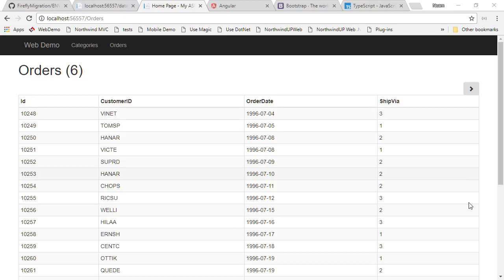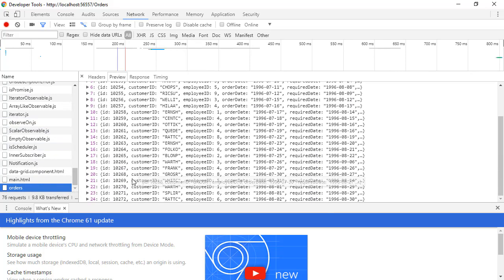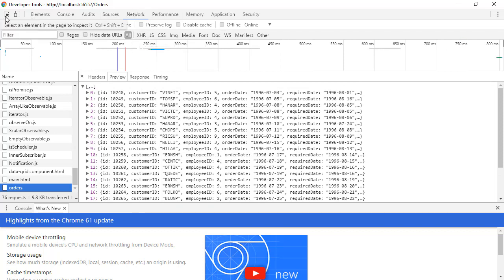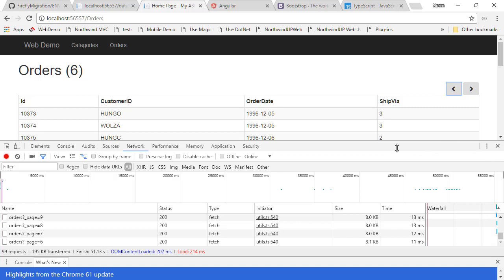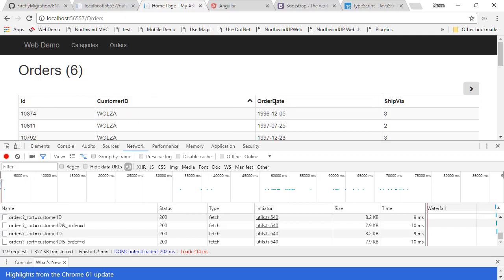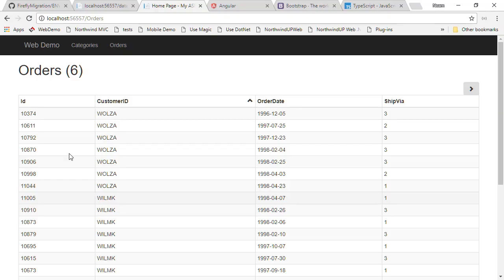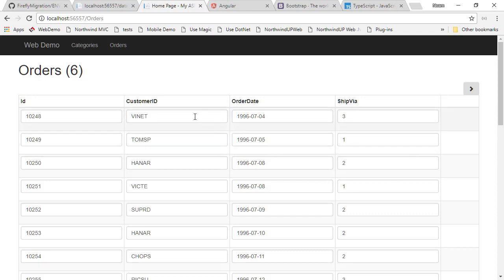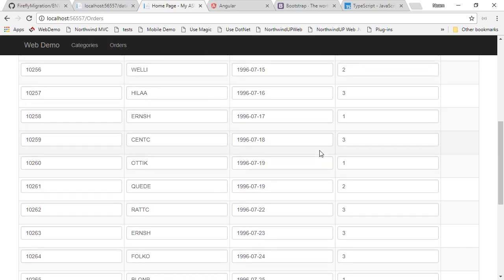exploring the data grid and enabling update